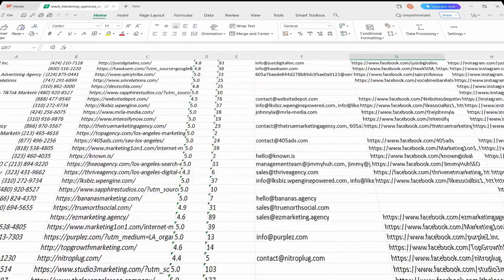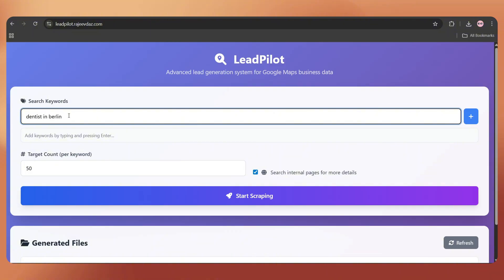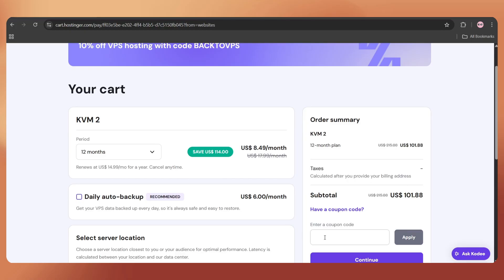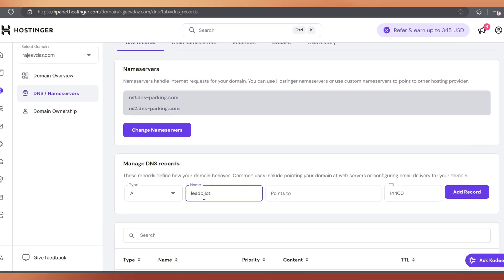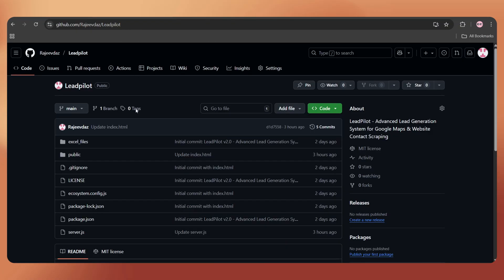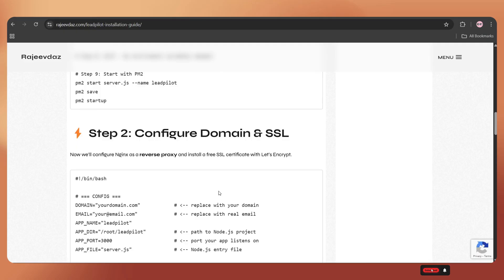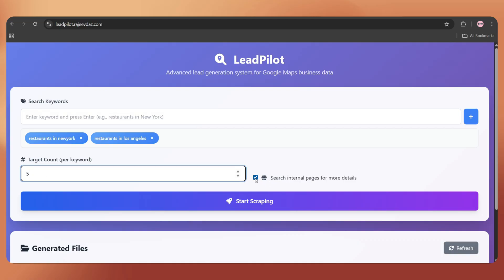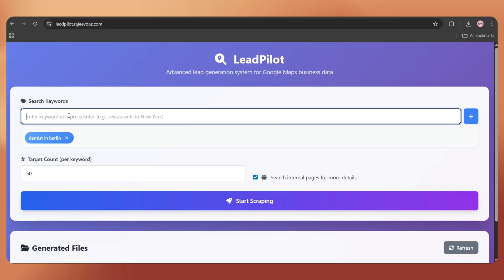How to Get Unlimited Leads for FREE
Are you tired of paying huge amounts for third-party scraping tools? In this video, I’ll show you step by step how to generate unlimited leads for free using my custom tool Leadpilot.

✅ Find business names, phone numbers, emails, websites, Facebook & Instagram links in minutes.
✅ Works for any niche or location (restaurants, marketing agencies, real estate, doctors, gyms, and more).
✅ 100% free — no expensive subscriptions required.

What you’ll learn in this video:

- How to set up a cheap VPS server (with Hostinger)
- How to install the Leadpilot script in minutes
- How to scrape leads from Google Maps automatically
- How to export your leads into Excel with complete details

If you’re into digital marketing, lead generation, or automation tools, this tutorial will save you time and money.

💬 Have questions? Drop them in the comments — I’ll reply to help you out.

⏱ Timestamps:
0:00 – Introduction & Quick Demo
1:14 – Purchase VPS Server
2:58 – Leadpilot Installation
6:28 – Final Test
7:52 – Conclusion